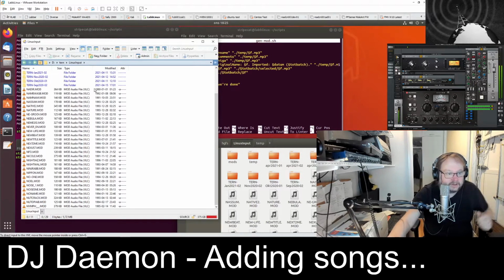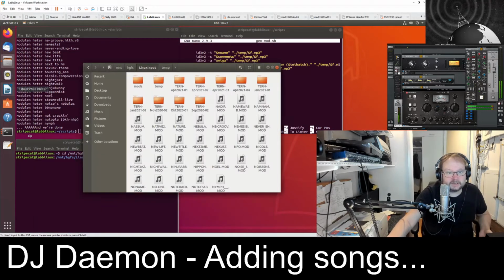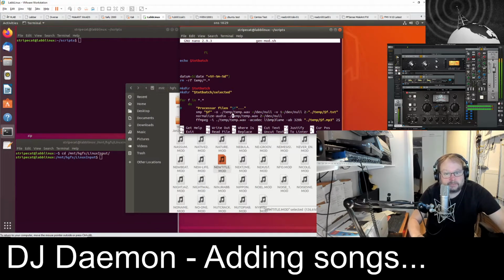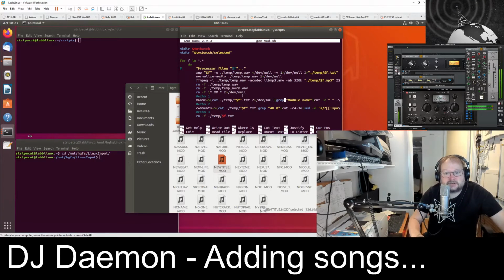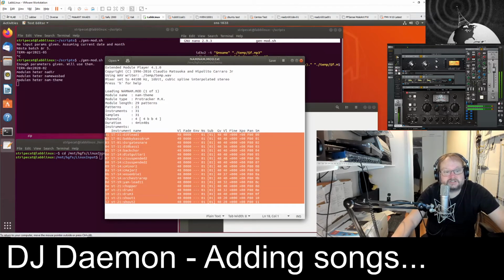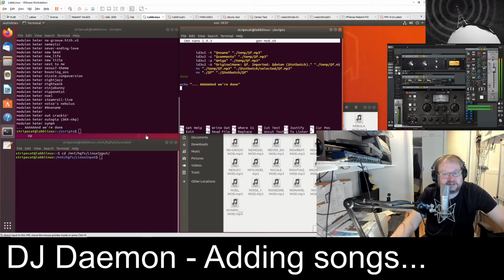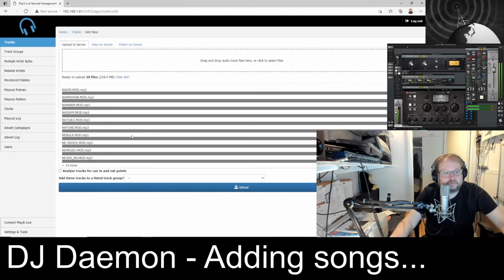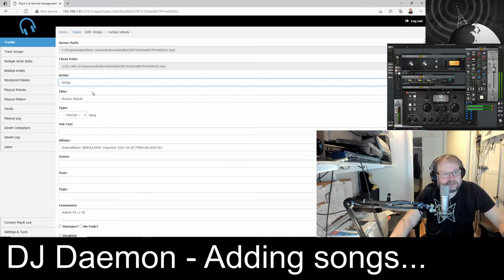Putting the Amiga songs into the station - From module to your ears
So you think getting the Amiga tunes into the station is easy, well you're kinda right. It used to be quite a ride, but is now mostly simple thanks to a script I wrote around XMP in bash.

- Universal Audio Console - controlling a UAD preamp with onboard plugins